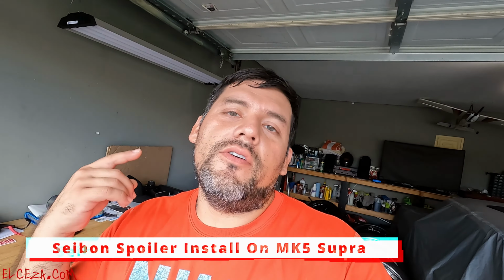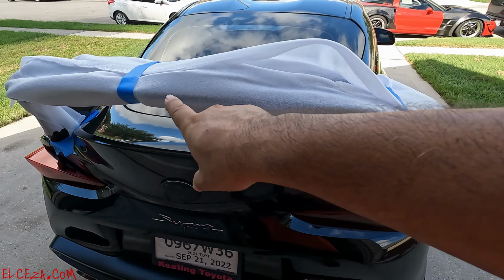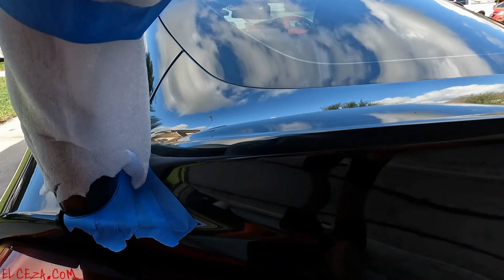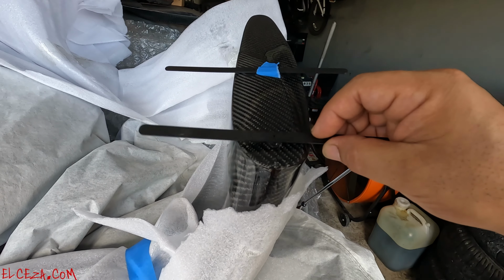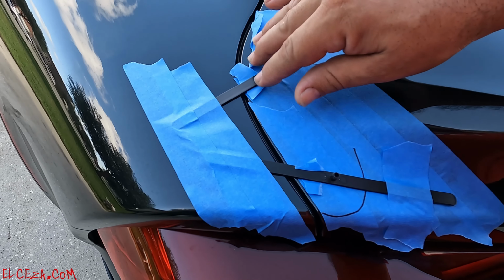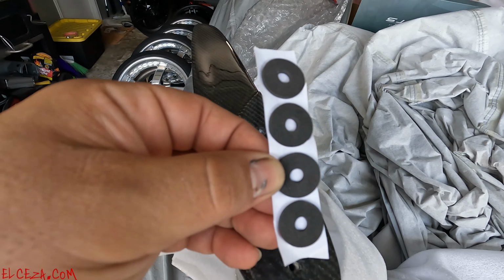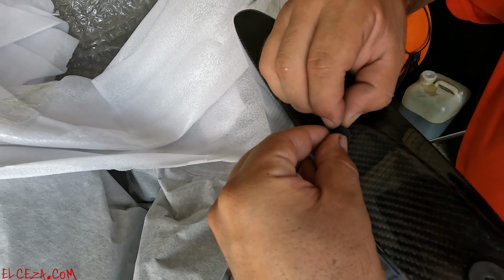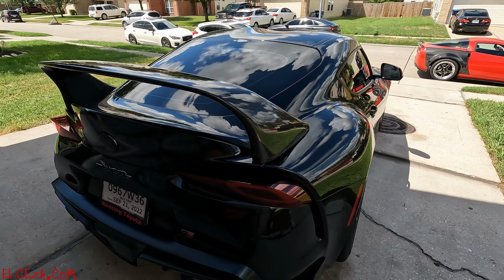Seibon Carbon Fiber Spoiler Install on MK5 Supra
Supra carbon spoiler install